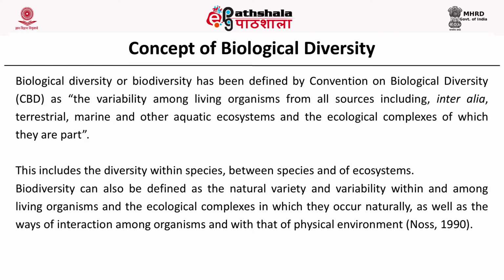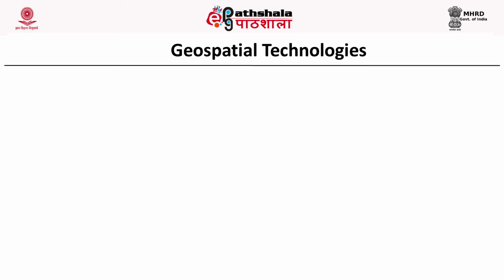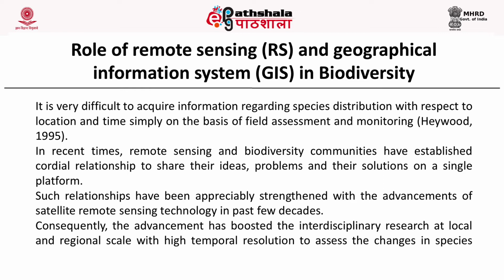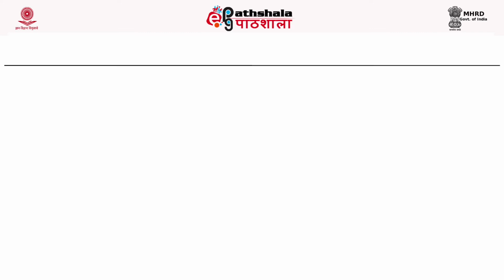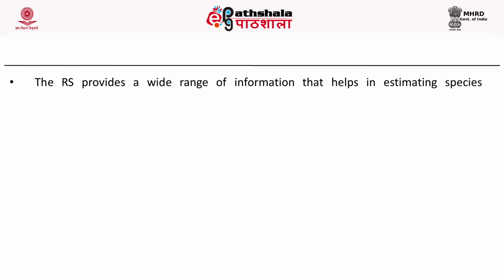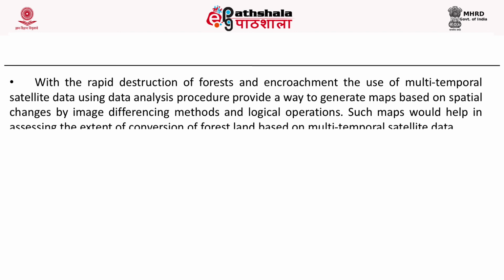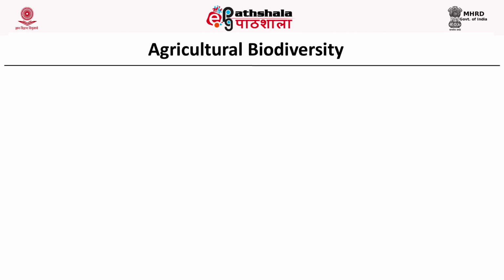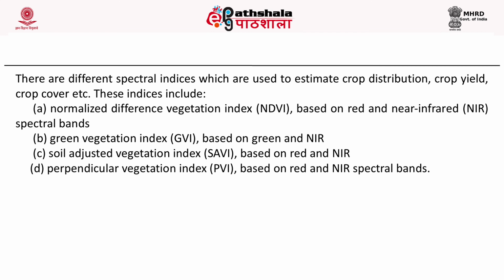M-28. Application of Geospatial Technology in Biodiversity Studies